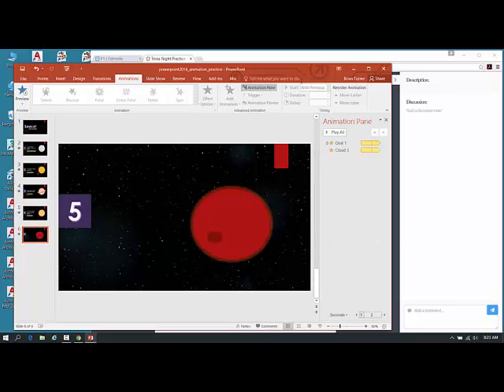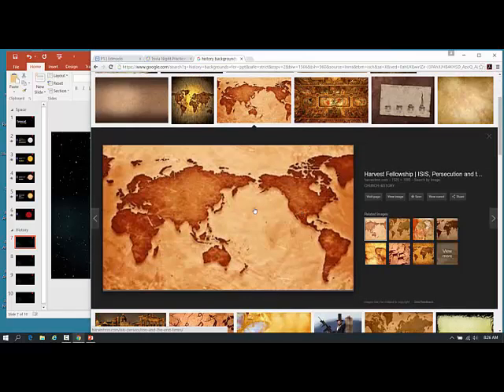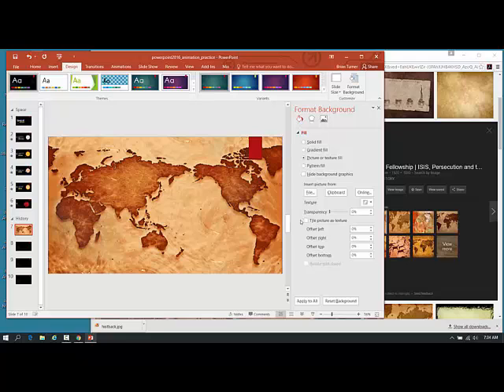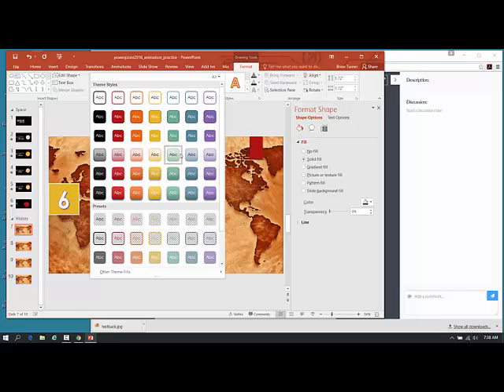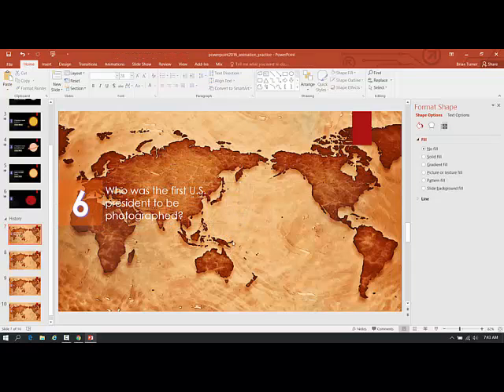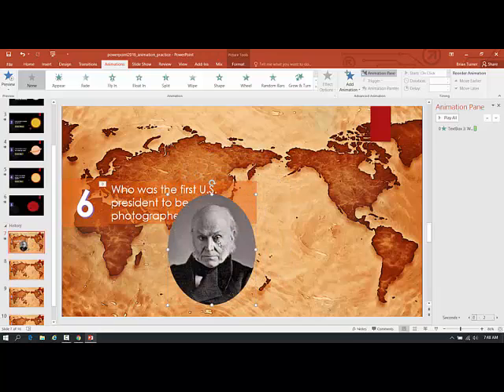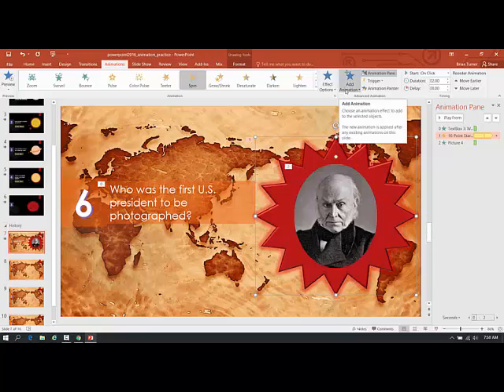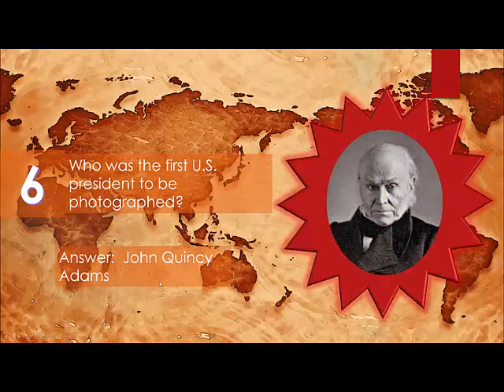Microsoft PowerPoint 2016-Trivia Night Part 2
Part 2 of Trivia Night project.  Students will use animations and transitions in PowerPoint 2016